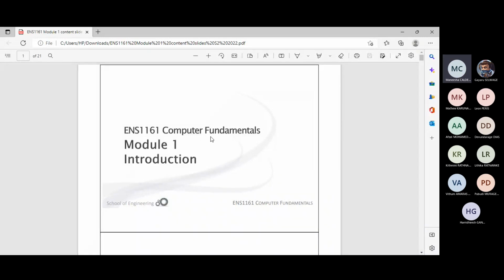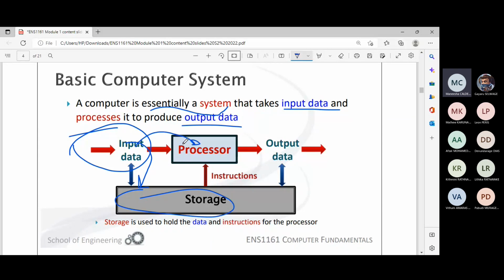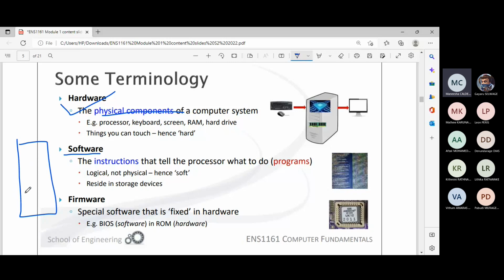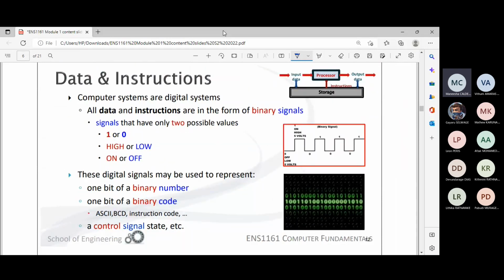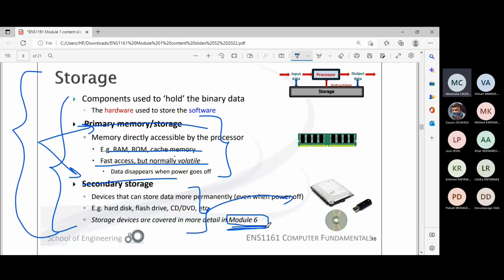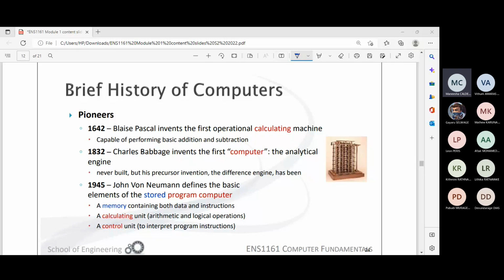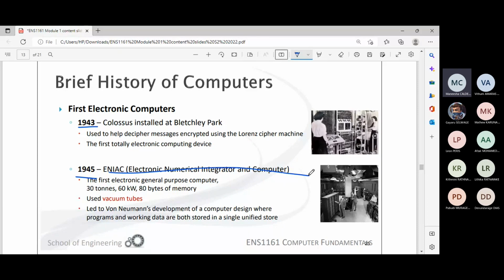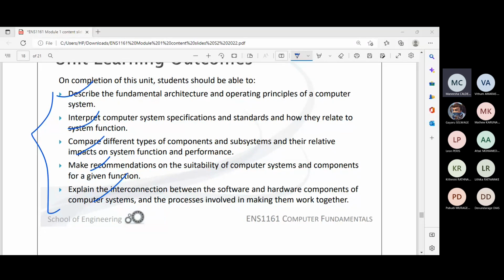Module 01 ENS1161 Computer fundamentals